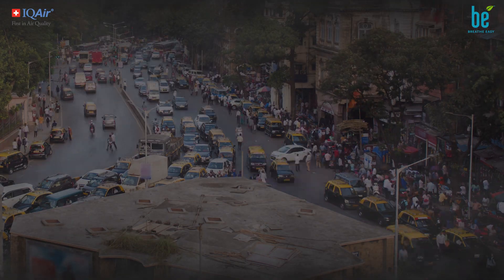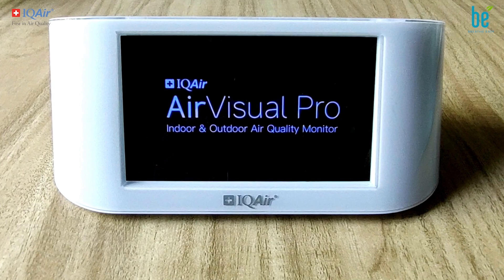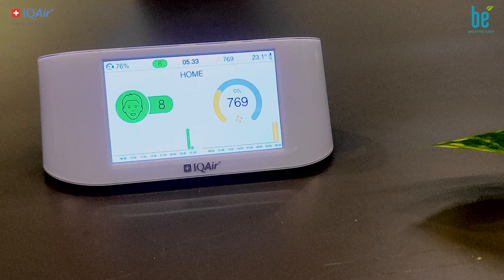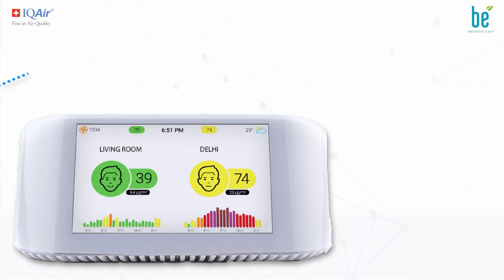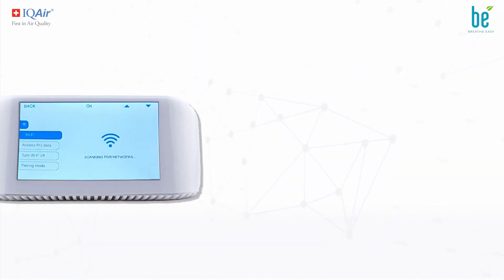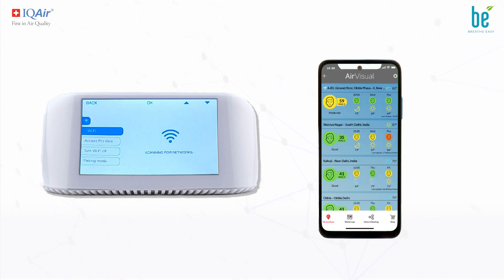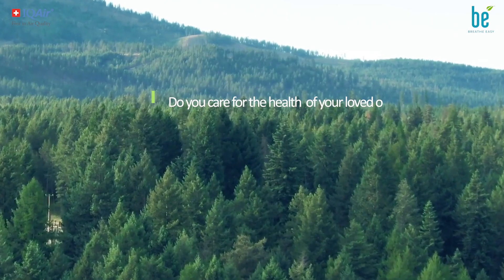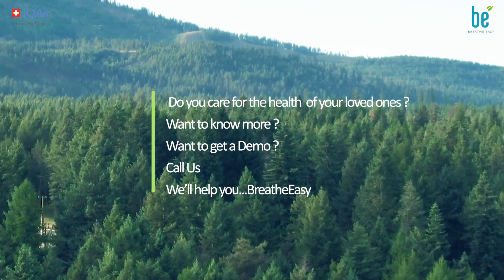AirVisual Pro by IQAir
Be air aware. Improve your health with air quality knowledge and forecasting.

• The first step to improving the air we breathe is knowing what we breathe.
• The AirVisual Pro helps you to track, foresee and take action against invisible threats in the air.
• Controlling exposure to PM2.5 & CO2 can help you to create healthier, more productive living and working environments.

For unique IndoorAirQuality solutions, consult BreatheEasyLabs (Leading Indoor Air Quality Solutions Provider) at